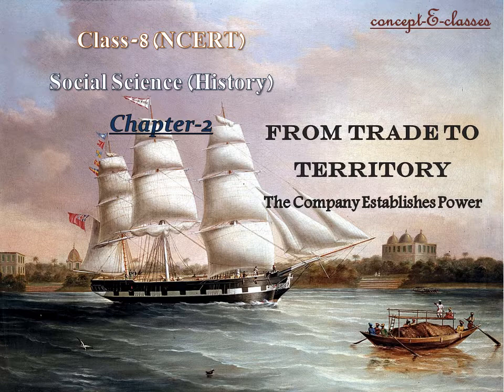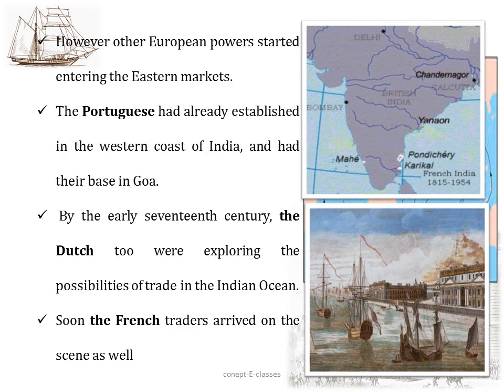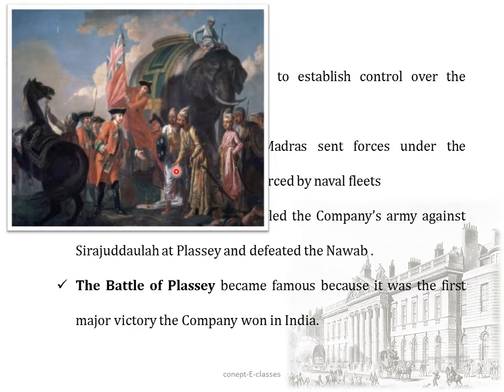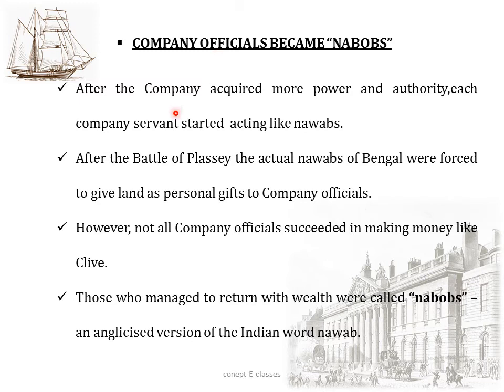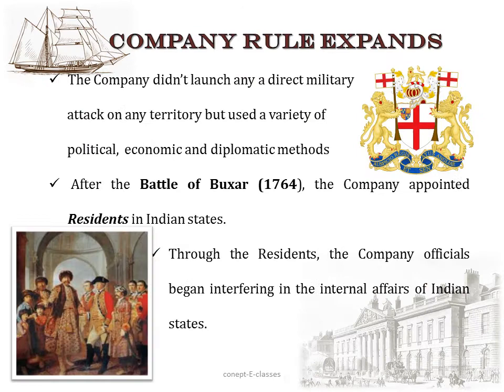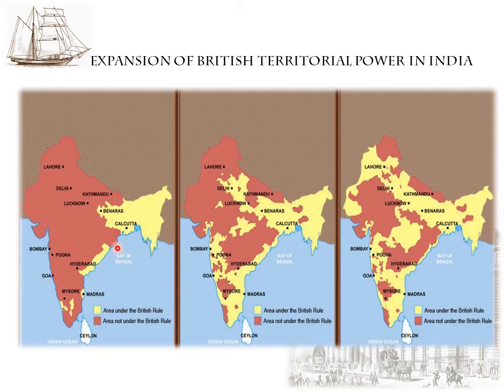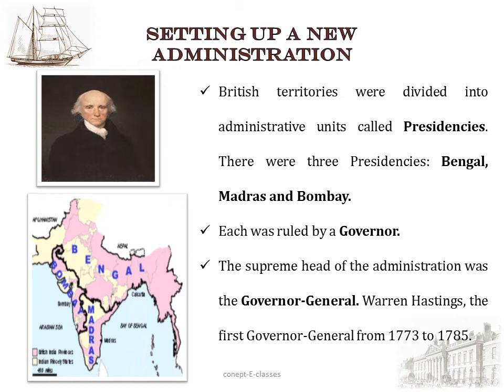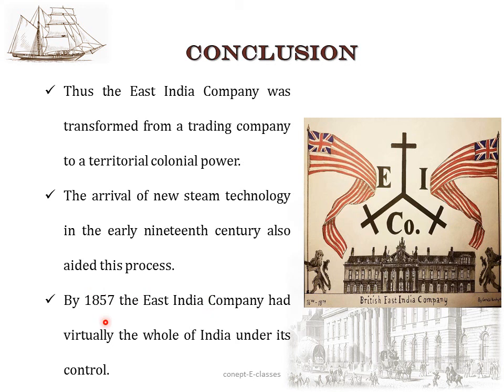Class 8- Social Science (History): Chapter -2; From Trade to Territory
Class 8- Social Science (History): Chapter -2; From Trade to Territory,The Company Establishes Power by concept-E-classes
 East India Company Comes East
 East India Company begins trade in Bengal
 How trade led to Battles
 The Battle of Plassey
 Company Officials become “Nabobs”
 Company Rule Expands
 Tipu Sultan-The “Tiger Of mysore”
 War With Marathas
 The Claim to Paramountcy
 The Doctrine Of Lapse
 Setting Up a new Administration
 The Company army